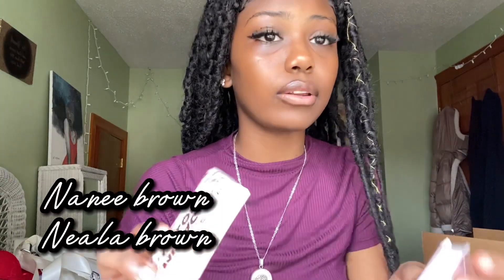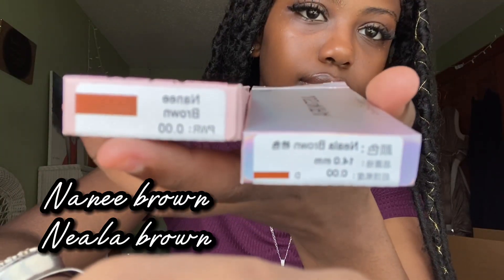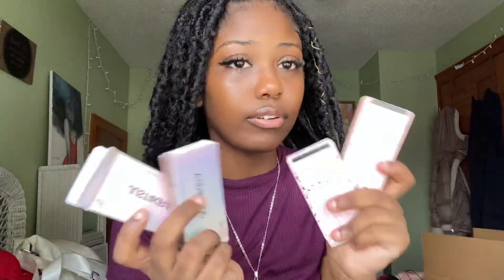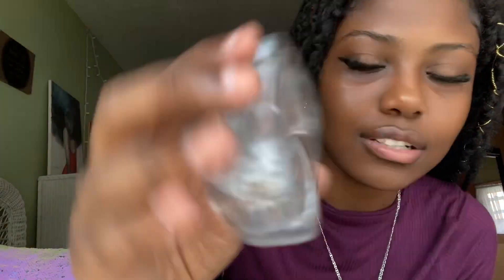Most AFFORDABLE and most natural colored contacts (dark eye friendly) || ft. JUST4KIRA.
Hey guys. Today’s video is on these JUST4KIRA contact lenses. You can also get there In prescription Lenses.  This is a sponsored video but this is an honest review ❤️

JUST4KIRA

Code:  “Sadiya”

2.  I am wearing Nanee brown

About me

Name: Sadiya Shalini Sowe
Born: Minnesota
Age: 16 (17 next month)
Nationality:  American, Senegalese, Gambian
Camera: iPhone 11